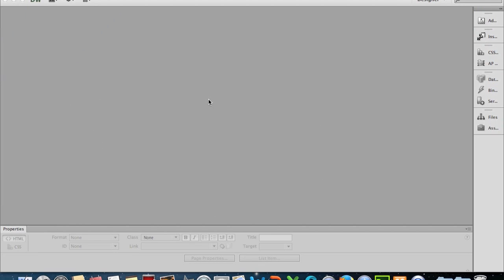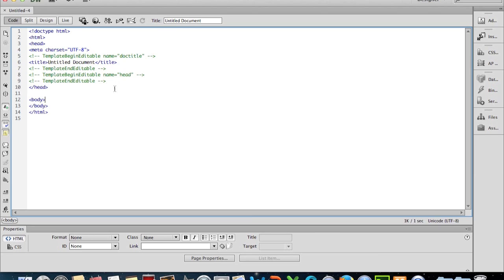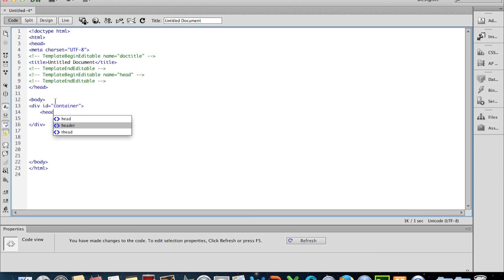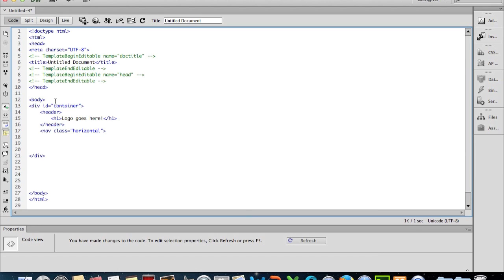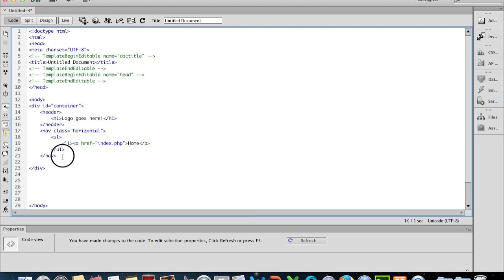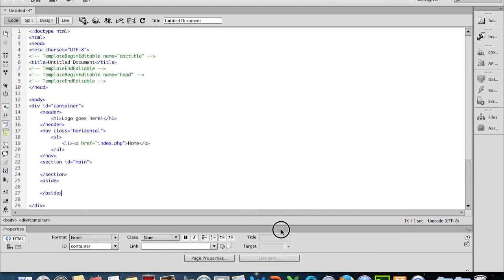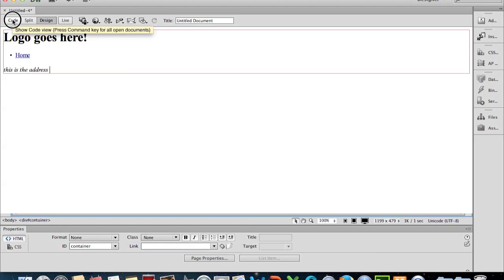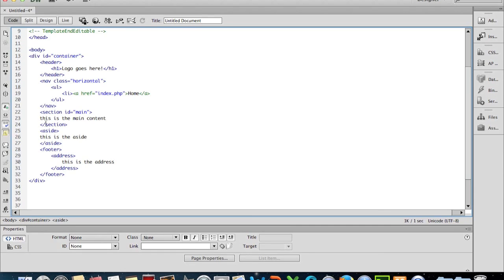Create a blank template HD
Creating a blank template in CS6 Dreamweaver Part 1, check out the CSS3 later. This part will go through creating the div headers and footers for the site